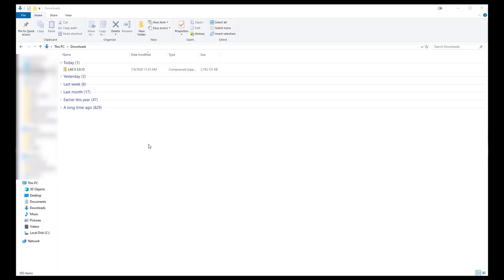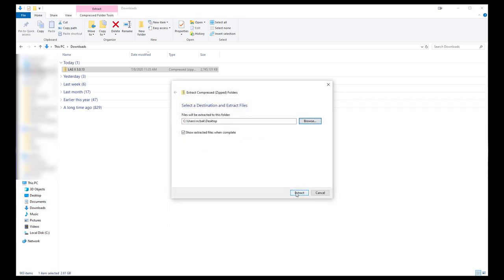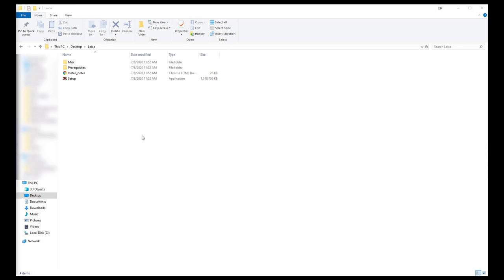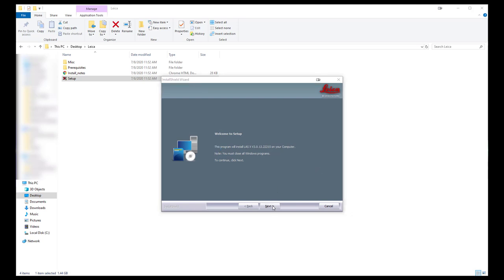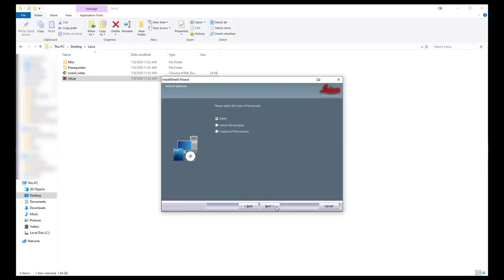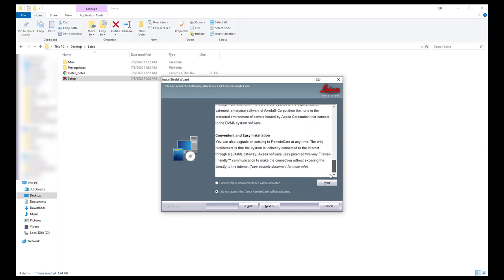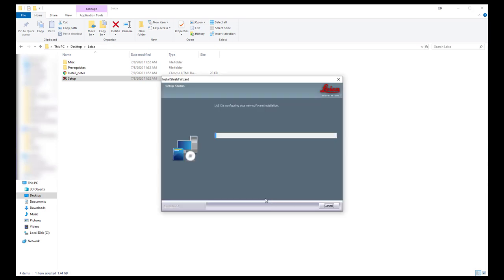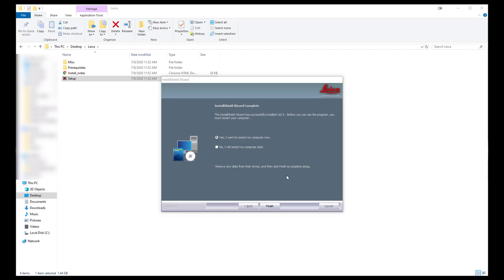Downloading & Installing LAS X Software for Applied/Industrial Microscopy Solutions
This video shows how to download and install the latest version of LAS X software for industrial customers.
LAS X 3.0.13